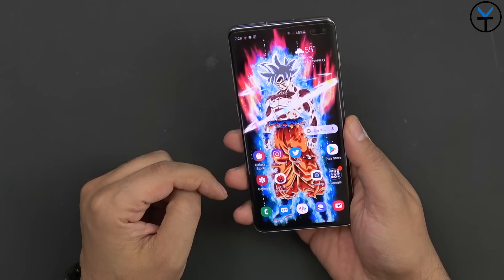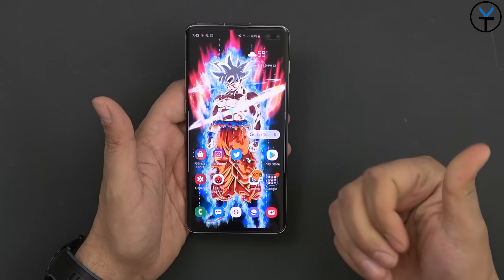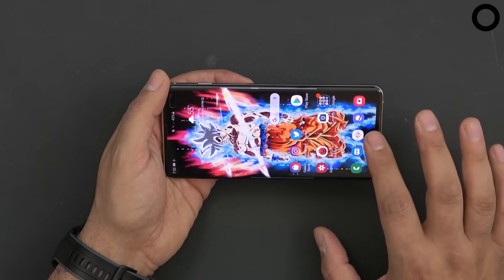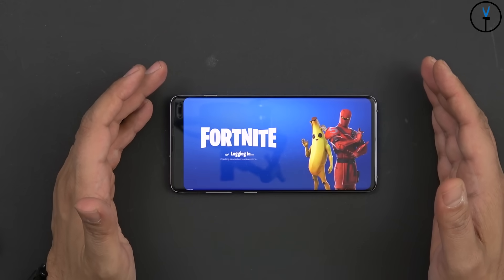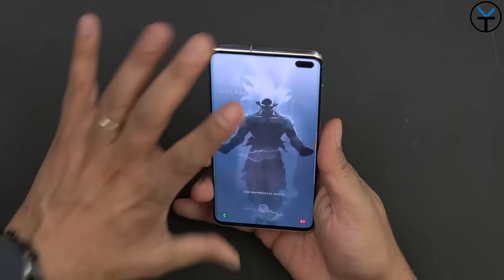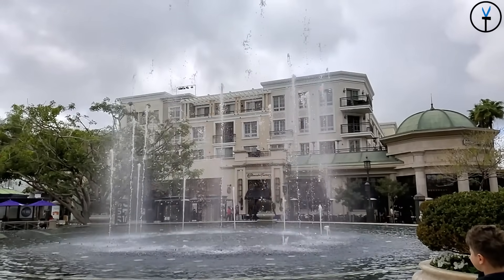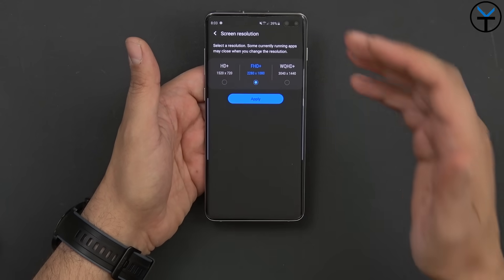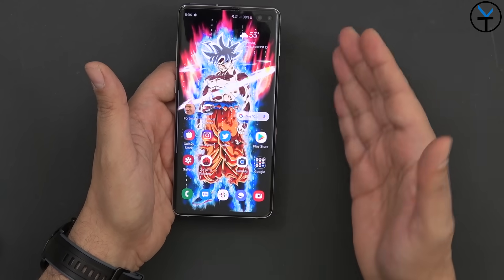Samsung Galaxy S10 Plus Real Review After Using It For 12 Days - The Good & The Bad (Cam, Bixby....)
After using the Galaxy S10 Plus on AT&T and Tmobile for 12 days I finally have the real Review of the S10+ from a Mate 20 pro User point of view.

B&H Dealzone:

Amazon Daily Deals: